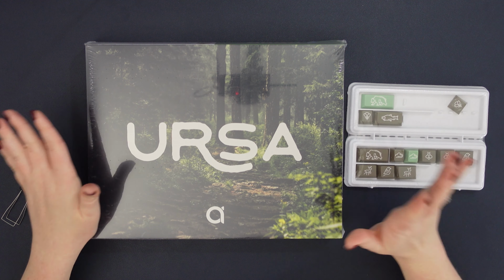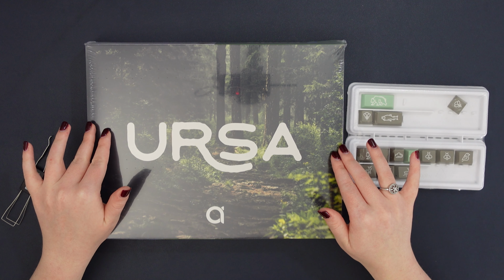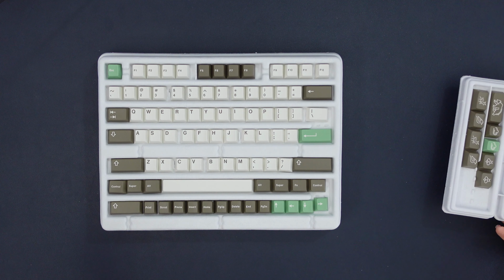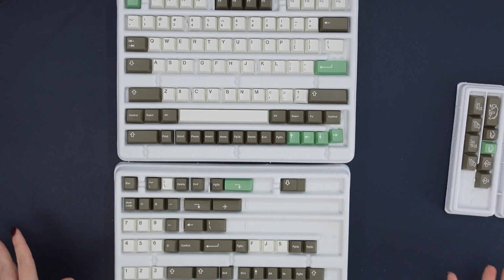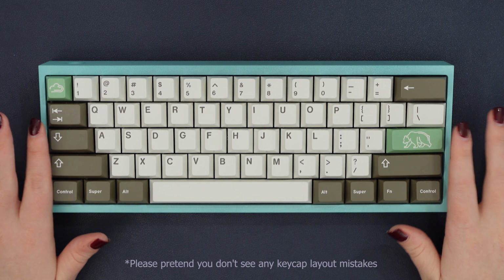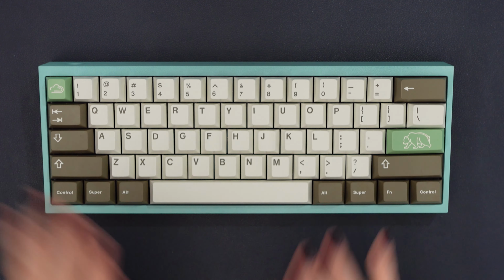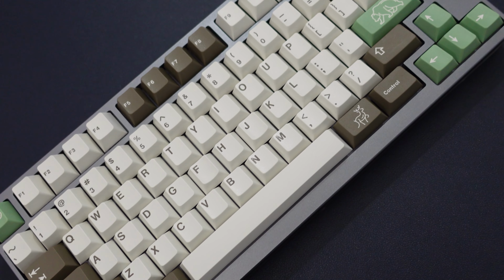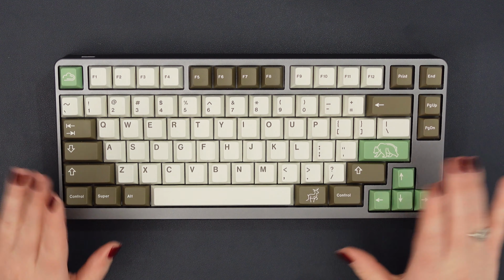GMK Ursa Keycap Review | Mechanical Keyboards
Hey, everyone!  I was so excited to film this and give my honest thoughts on the GMK Ursa keycap set, courtesy of NathanAlphaMan on Interest Checks

Parts used:
Kailh Box Silent Switches
GMK Screw-In Stabilizers
GMK Ursa

Video Equipment:

Camera (Sony ZV-1)
Memory Card
Camera Cage
Camera Support Grip
Camera Stand
USB C Charger
Camera Microphone
Camera Mic Cable
Ring Light with Stand